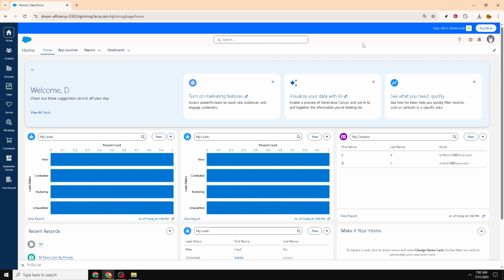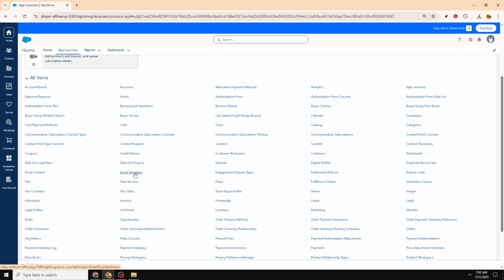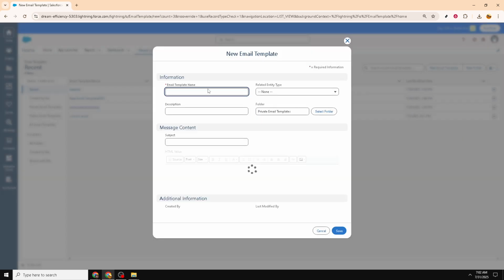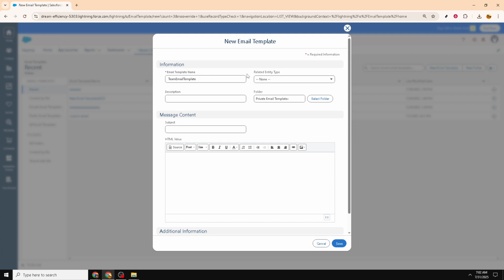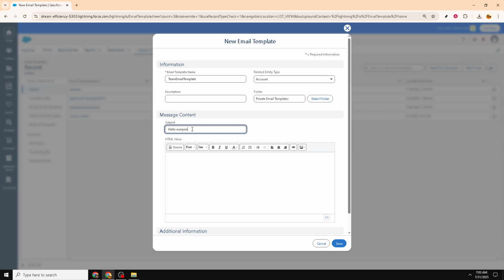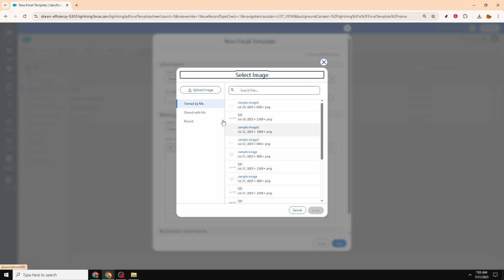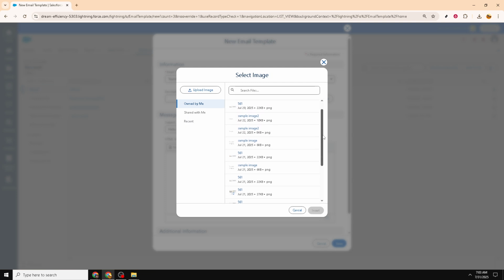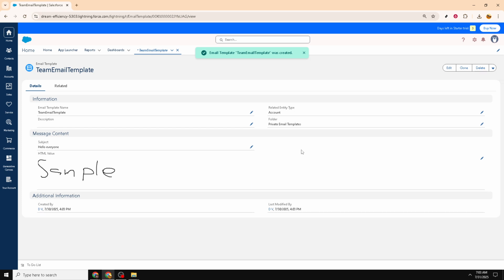How to Insert Images into Salesforce HTML Email Templates { 2025 edition }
How to Insert Images into Salesforce HTML Email Templates